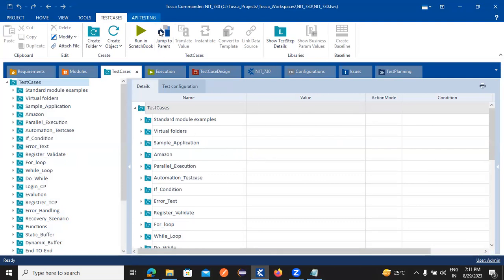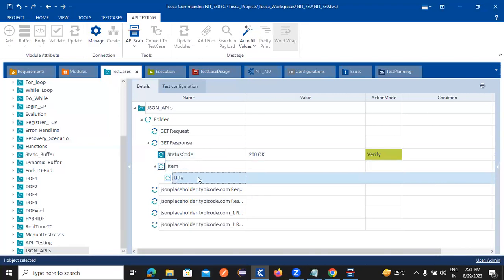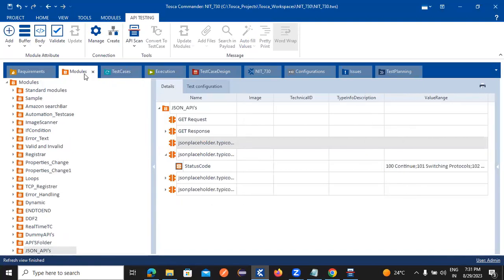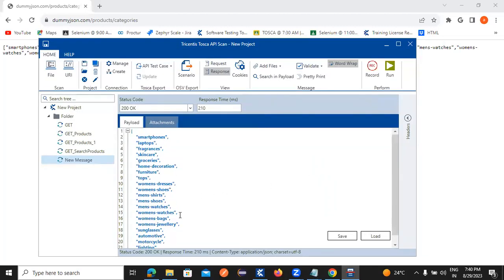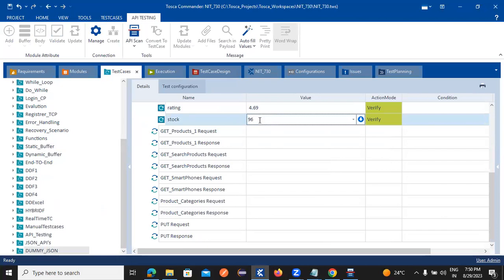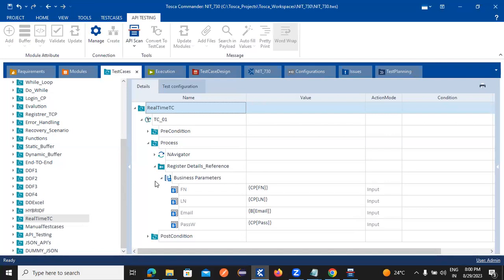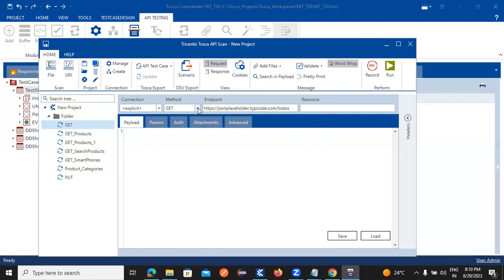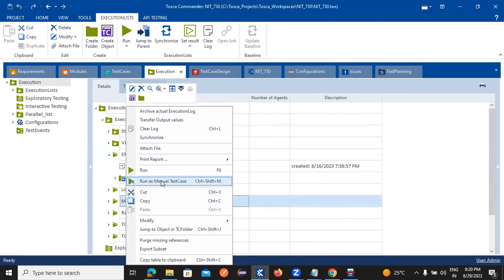Tosca QA Tools Session 40